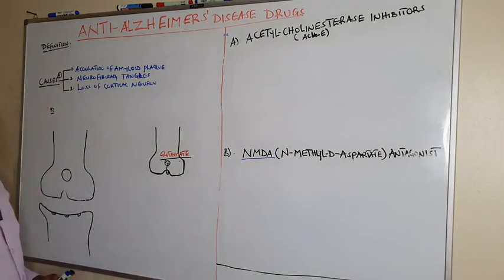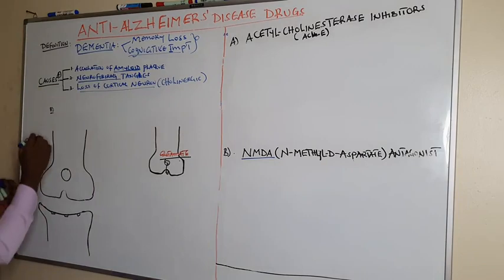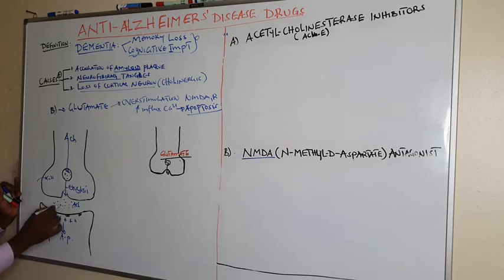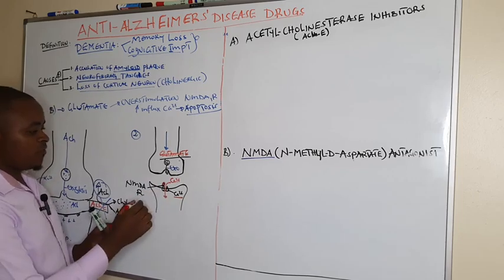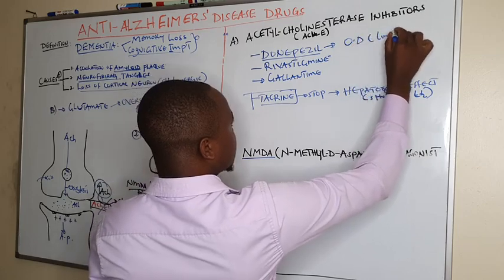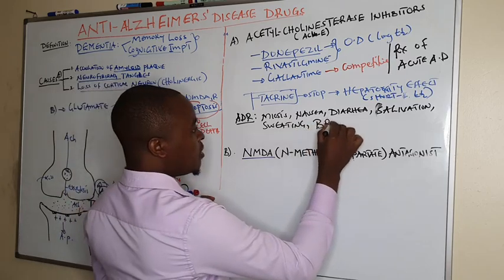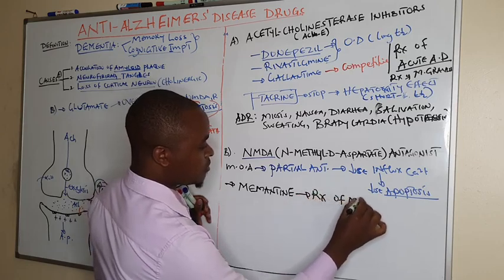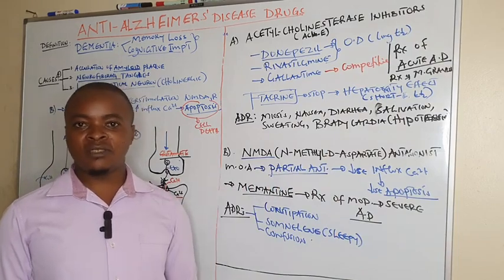CNS Pharmacology: Anti-Alzheimers Disease Drugs.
This video explains the causes of Alzheimers disease ( accumulation of beta amyloid in cortex and overstimulation of NMDA receptors). It also elucidates on AchE inhibitors like Donepezil, rivastigmine, gallantime and NMDA receptor antagonist like Memantine with their respective side effects.